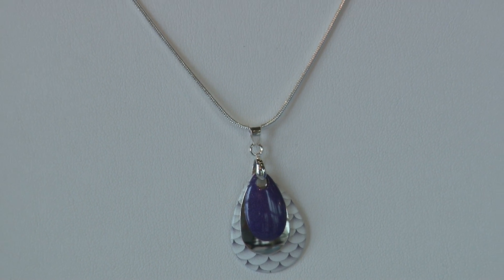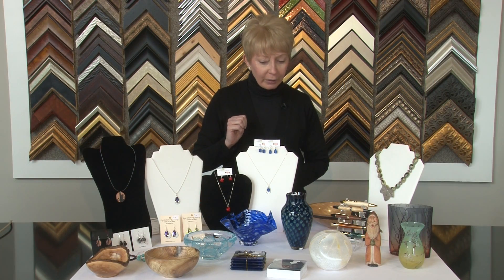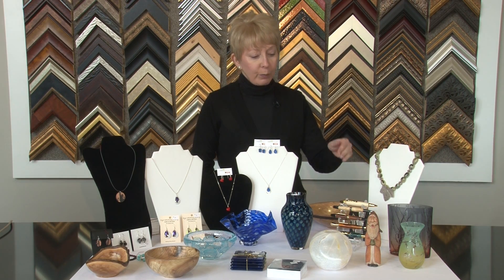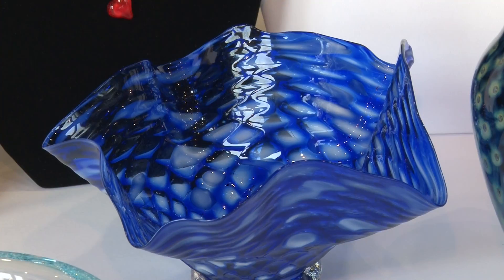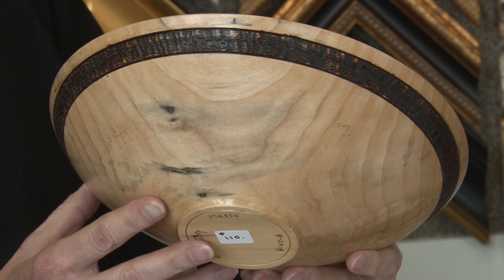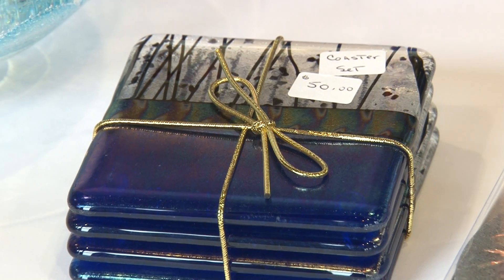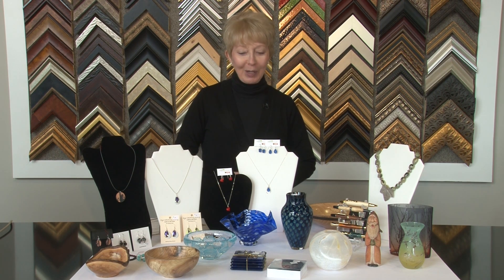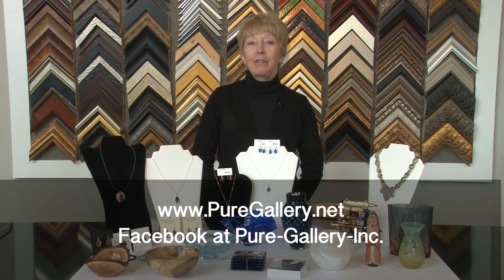Pure Gallery 4